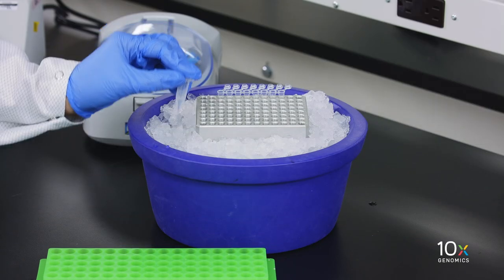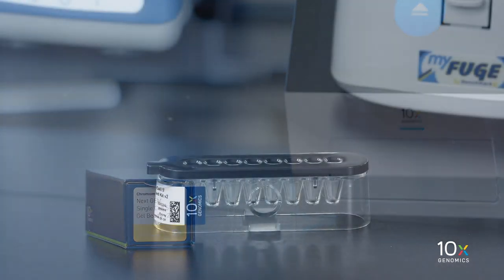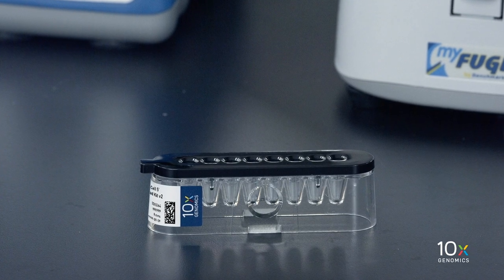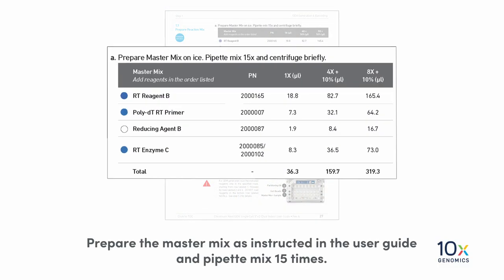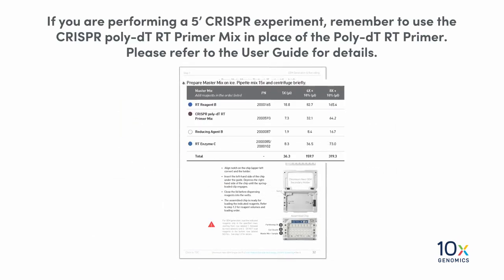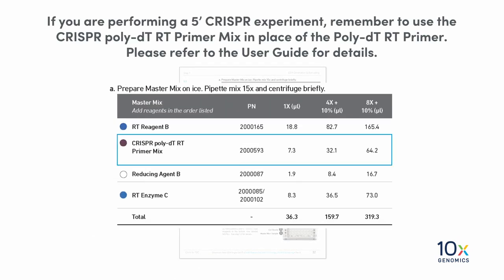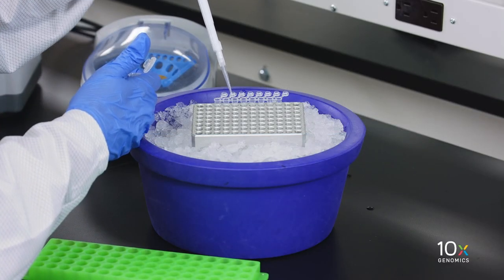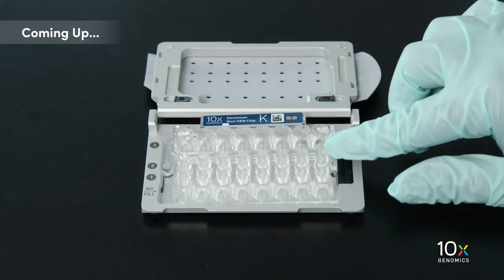Single Cell Immune Profiling Protocol v2 | Prepare Reaction Mix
Once you have your single cell suspension ready, you are ready to prepare the master mix. In this video, we walk you through the steps for master mix preparation and provide some important how-to tips on reagent handling.